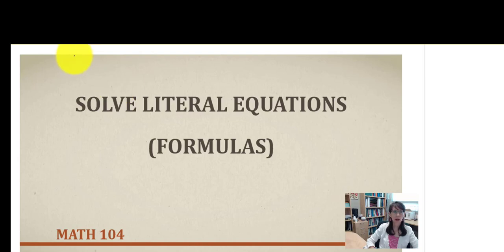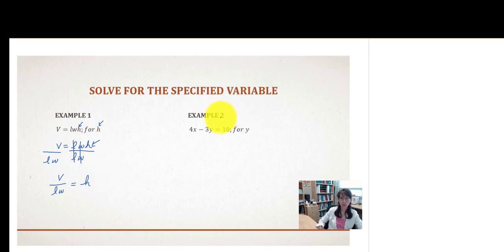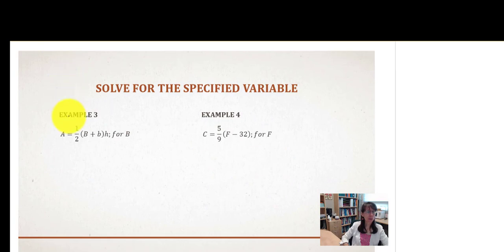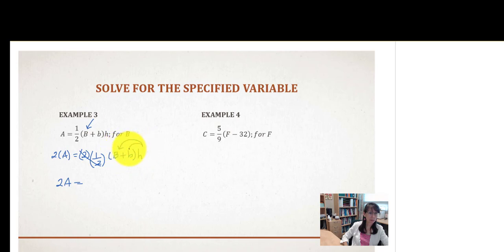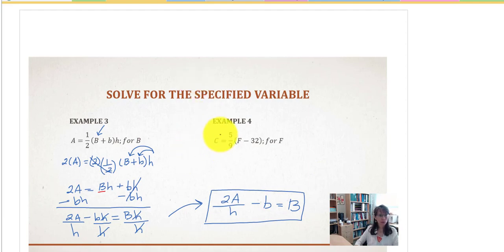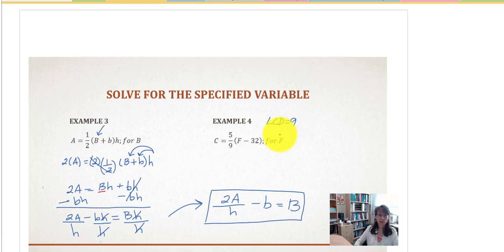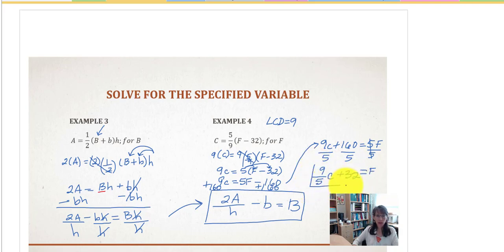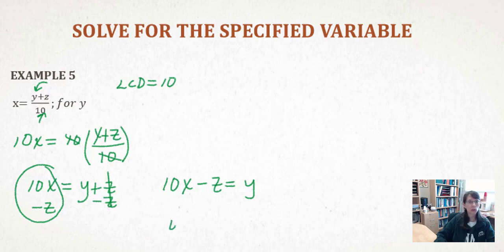2.3a Formulas and Problem Solving (Solve Literal Equations Formulas)